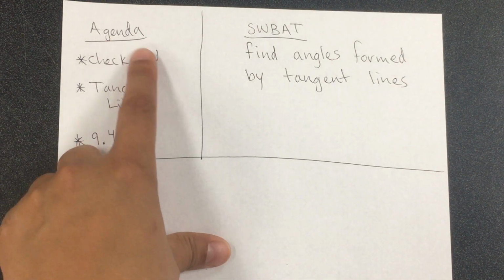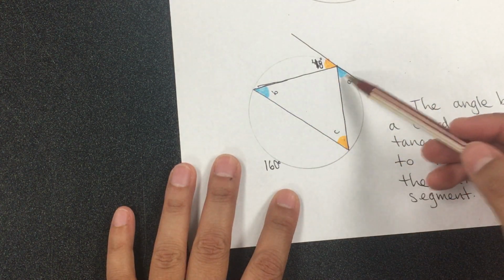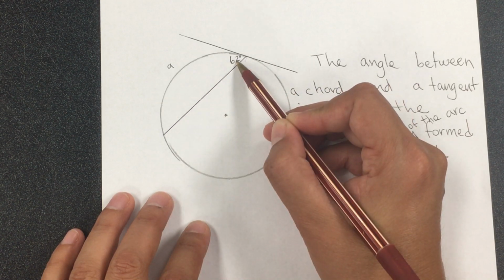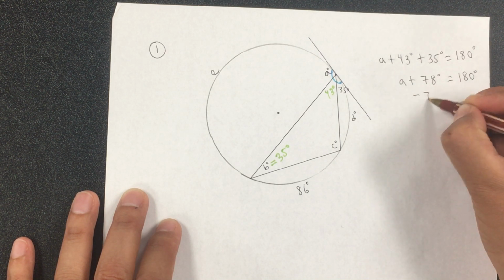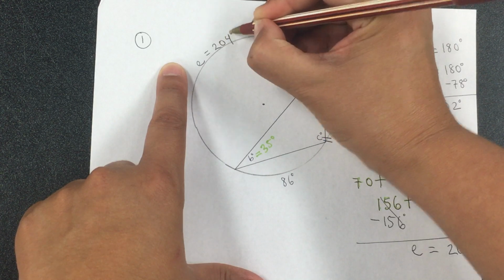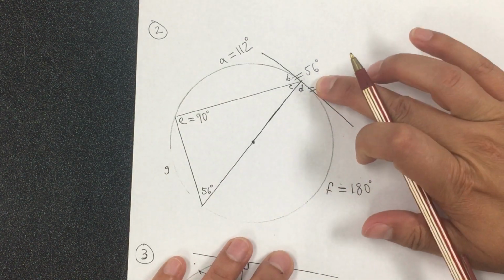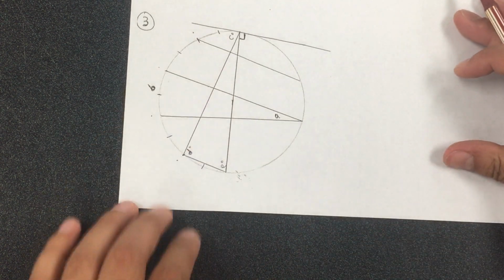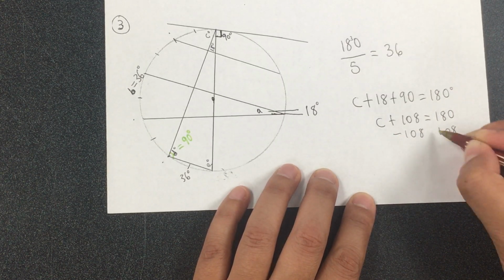9.4 tangent lines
Students will be able to find angles formed by tangent lines.